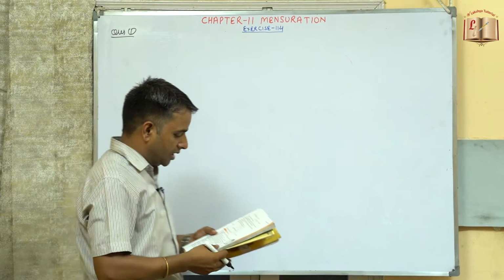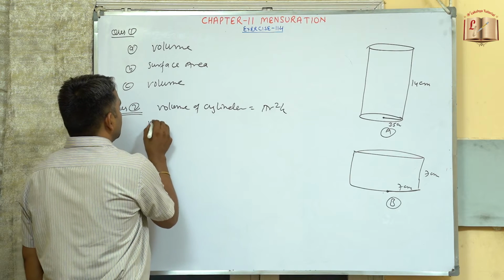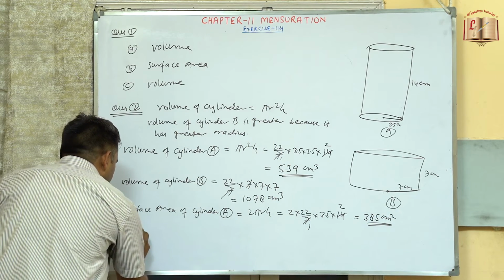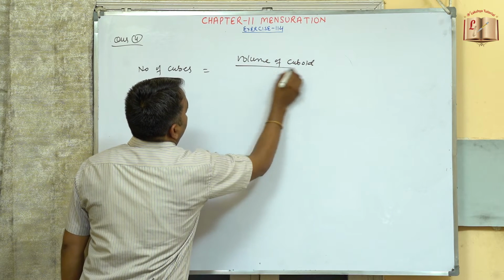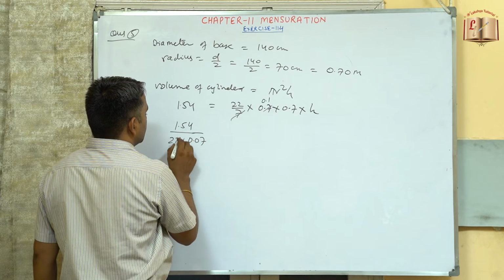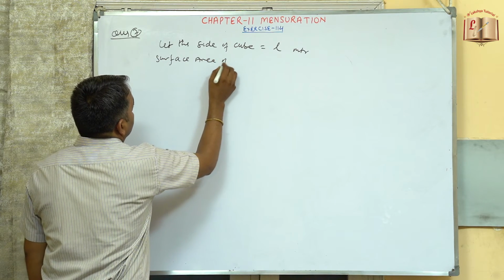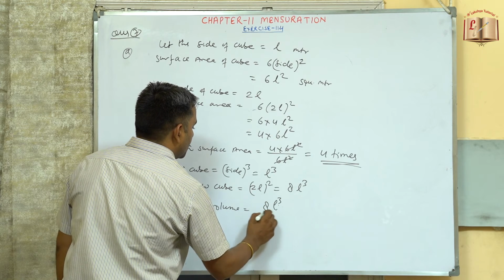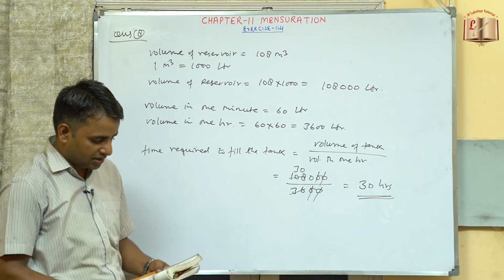NCERT Maths Class 8 Chapter 11 Exercises 11.4 MENSURATION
NCERT Maths Class 8 Chapter 11 Exercises 11.4 MENSURATION by Vivek Sir.